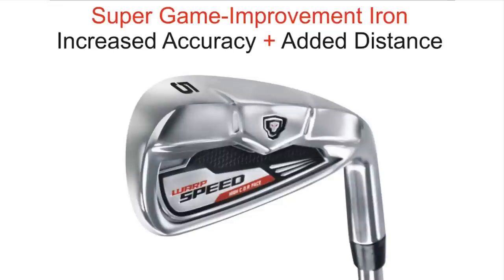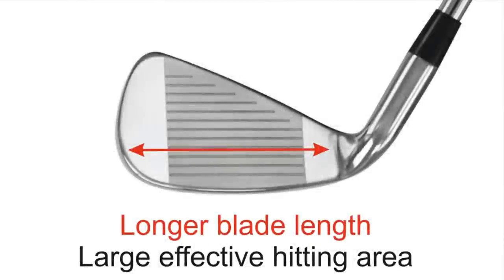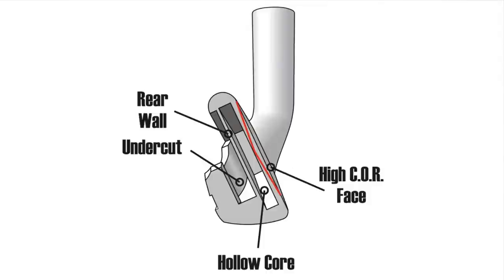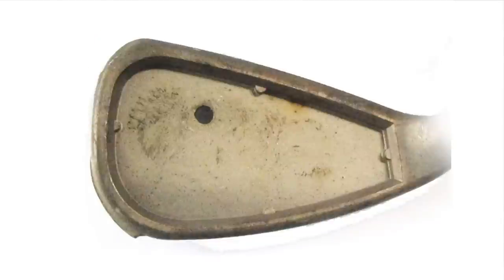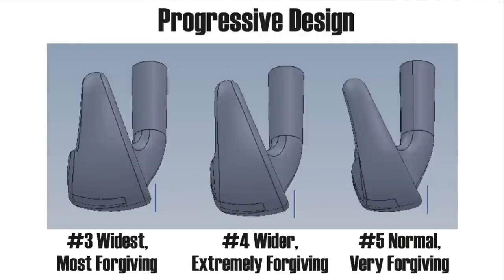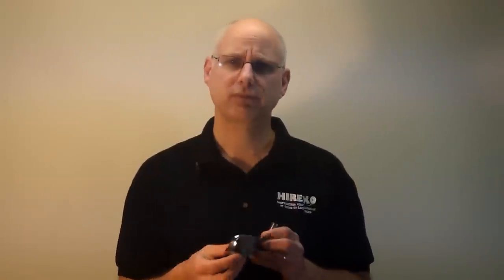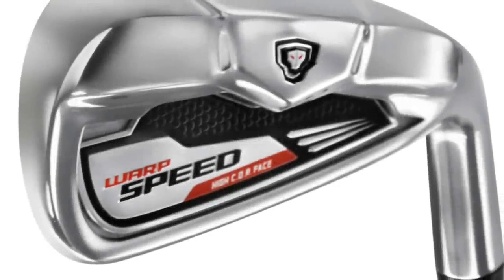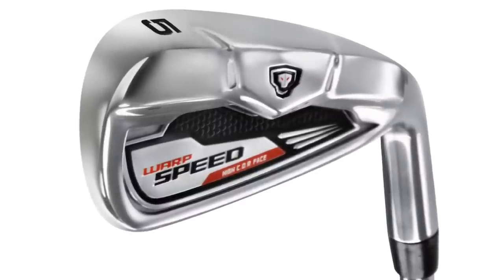The Power Play Warp Speed Irons - Hireko's Highest Performance Iron Set Yet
- Golf Tips Magazine gave The Power Play Warp Speed Irons an Editor's Pick award in their 2013 Annual Buyer's Guide. Golf Tips said "Wow factor: A crazy low price for a set of irons as good as more, ahem, expensive irons we've tried."

The Warp Speed Irons were specially designed to propel the ball faster and further than ever before, and the high C.O.R. iron face provides the ultimate in distance. Although distance is very important in an iron design, accuracy plays an even more prominent role and the Warp Speed Irons delivers here as well. These progressively designed irons, the #3 and #4-iron possess a wider body to react much like a cross between modern day hybrids, utility or driving irons for ease of play. The #5 iron and down on into the wedges appear much like a normal iron design at first glance. However, there is actually an open space between the rear wall and the unsupported, super thin specialty high COR golf iron face insert, which is devised to flex the face like a titanium driver to maximize ball speed and distance. The wide sole undercut channel further moves weight back away from the high COR irons face as well as low for added stability. The Power Play Warp Speed Irons are Hireko's most high performance face insert irons ever designed. If your goal is seeking an game improvement iron that is both longer and more accurate, the Power Play Warp Speed high cor irons should be the first choice from the Hireko line.

You can purchase the Power Play Warp Speed Irons custom made from Hireko Golf You can custom build your ultimate set of high COR irons at Hireko choosing between hundreds of different shaft and grip combinations!

Also, Hireko has the lowest price on all branded shafts & grips it carries! We are a full line distributor of True Temper, SK Fiber, Apollo, Aldila, UST, Fujikura, Grafalloy shafts at the lowest prices possible online.